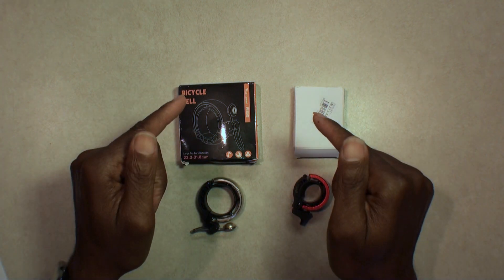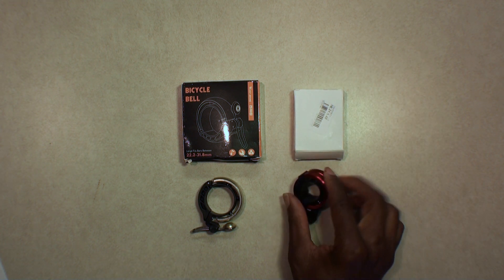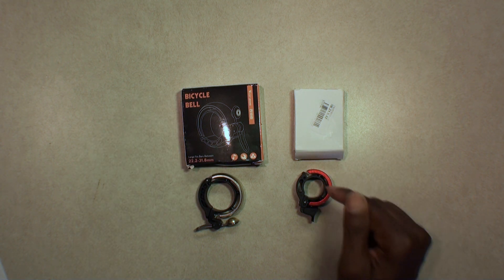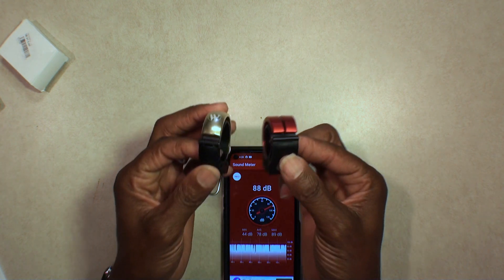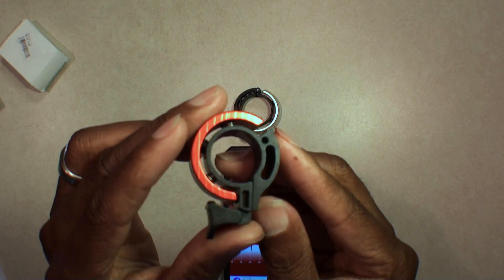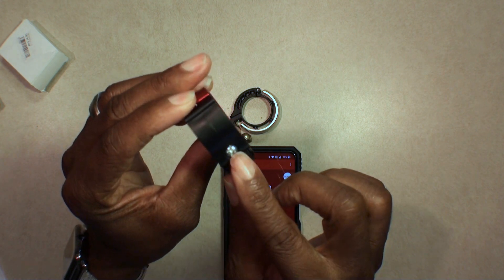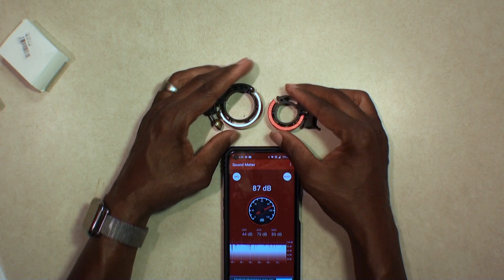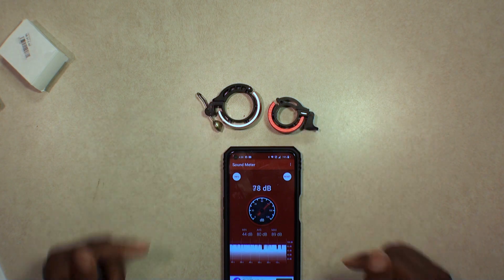Inexpensive Bicycle Bell comparison!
Reviewing 2 very inexpensive bicycle bells. Knog Oi and Rockbros seem to be the market standard. I'm comparing a West Biking Retro bell and a no-name bell from Amazon, both under $5.